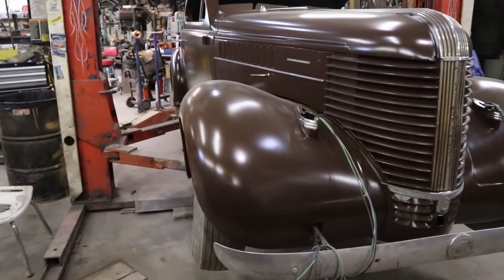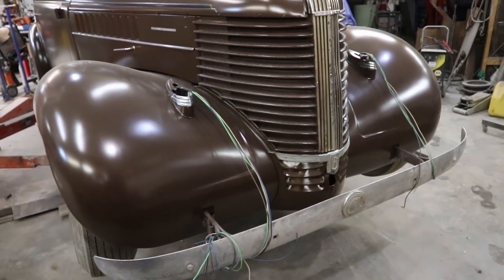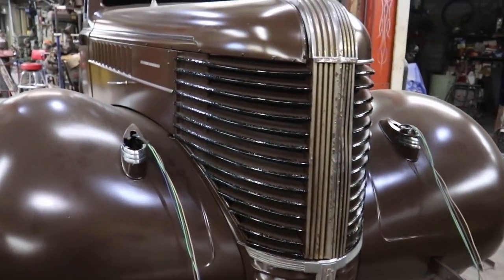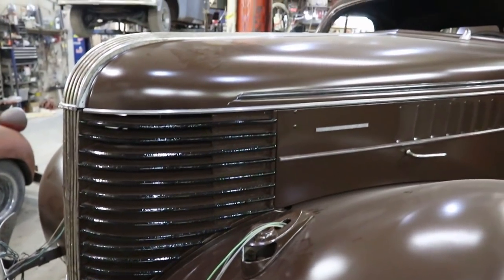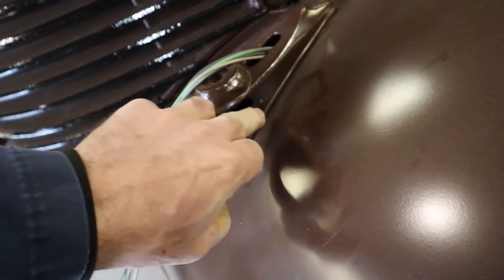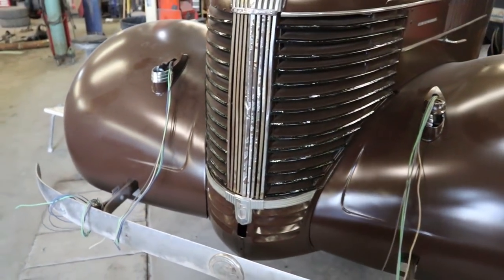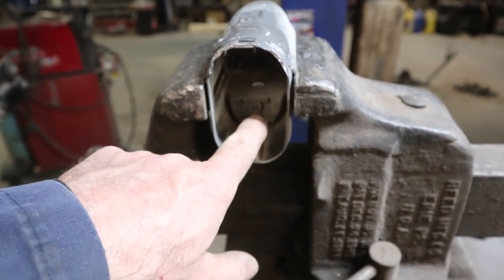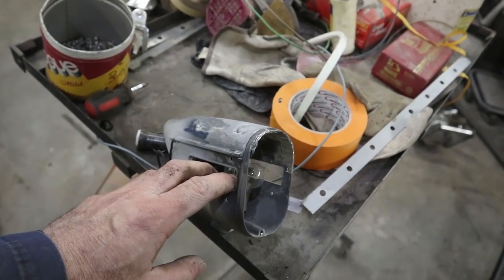38 Pontiac Headlight polish and we install our modified tail lights along with painting the grill.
In this video we get to painting the grill so that we can get the headlights installed after we modify them to accept a halogen bulb and turn signals. We also get the tail lights installed on the Pontiac.

Thanks!